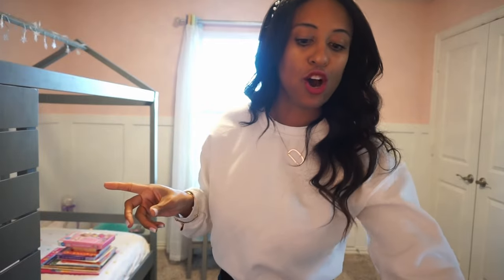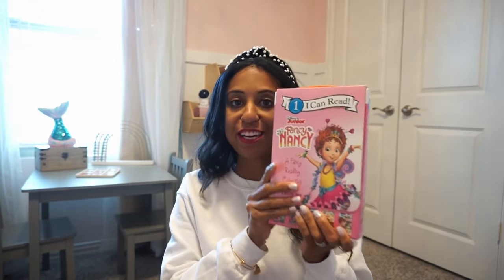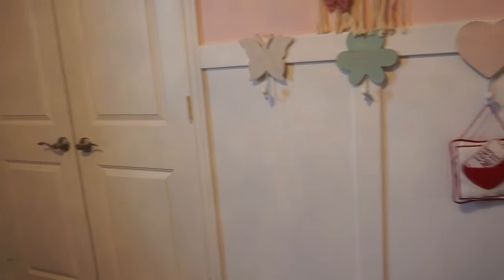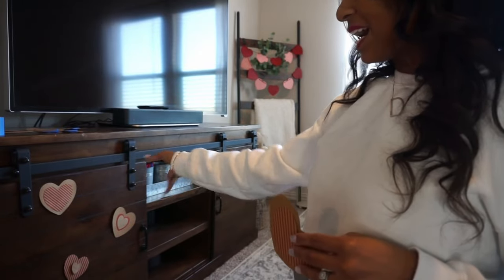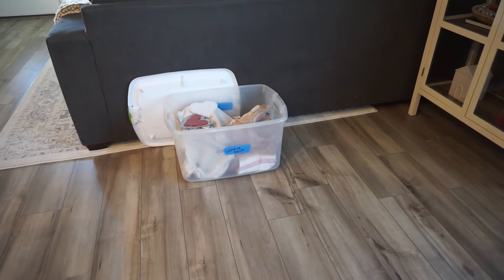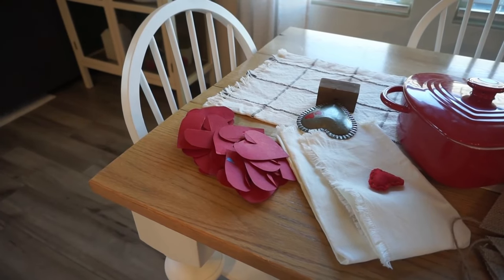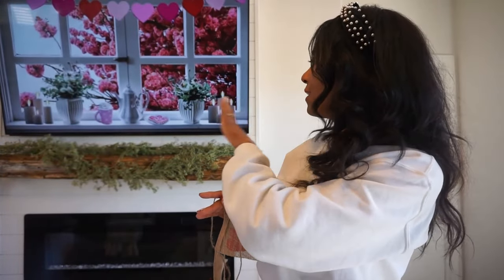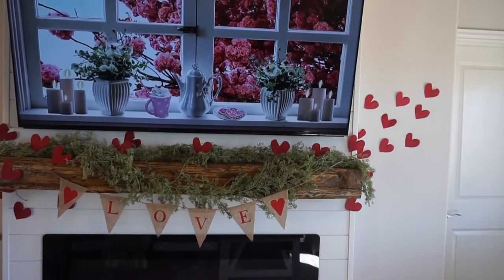Come Decorate My Home With Me for Valentines 2024| Cozy Décor Inspiration| Dream Rodrigues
Items Seen in this Video:
Similar Wood Valentine Day Tic Tac Toe

Valentines Day Books
How Do Dinosaurs say I Love You
Fancy Nancy book Set
Love you Forever
The Very Fairy Princess
Tiny T Rex
The Night Before Valentines Day
Fancy Nancy Heart to Heart
llama IIama I love You
Happy Valentine Day Mouse
I love you More
Full of Love
I'll love you forever
All we need is love
Paulette The Pink Puppy